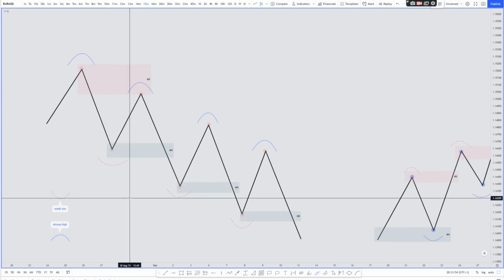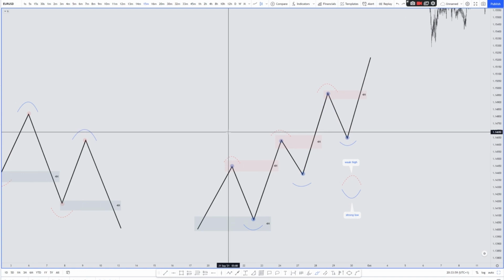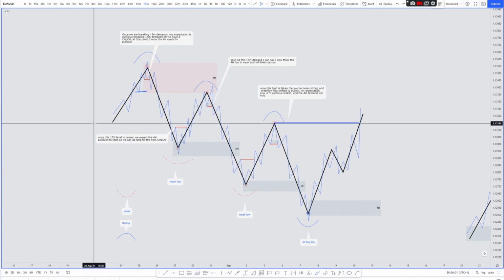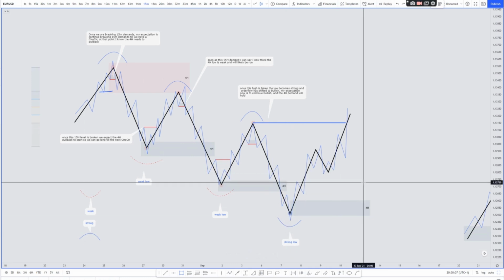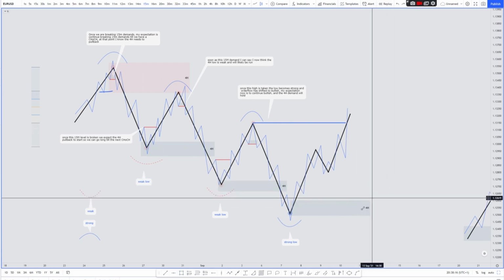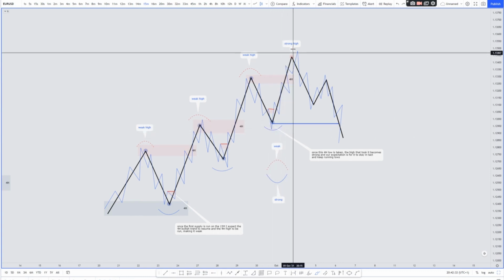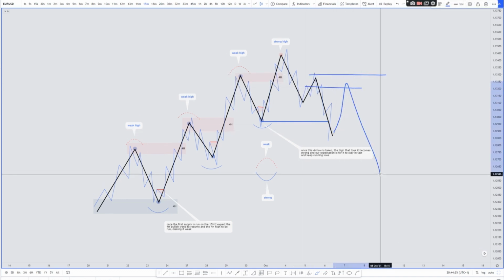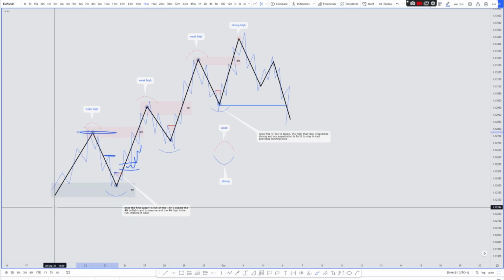Strong and Weak Points 1